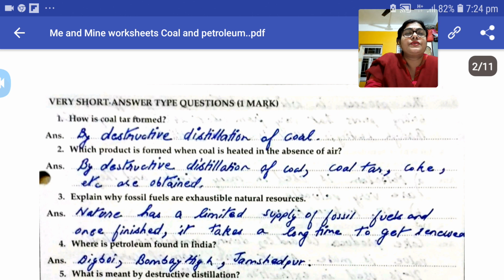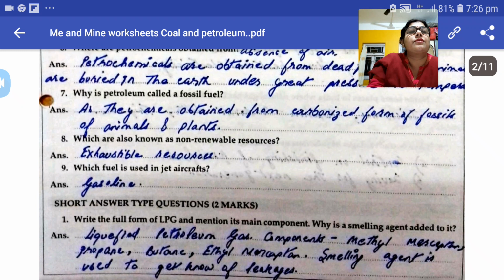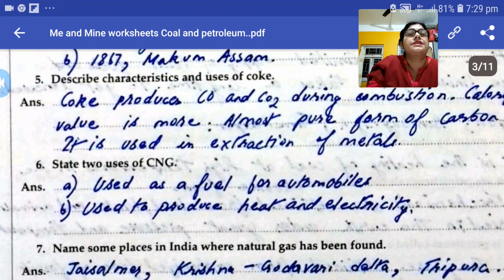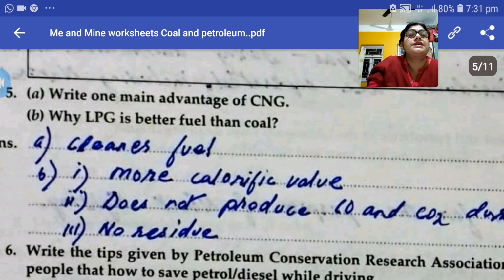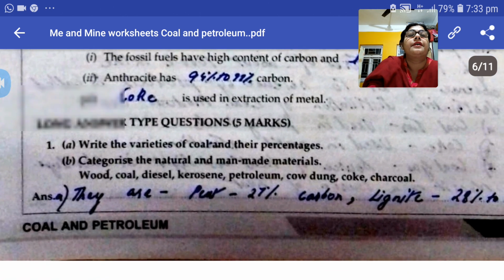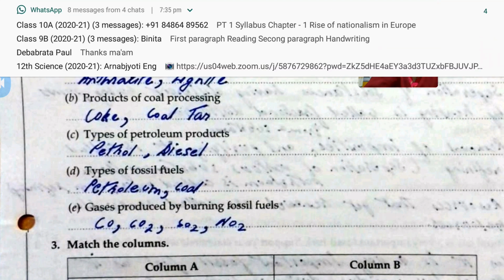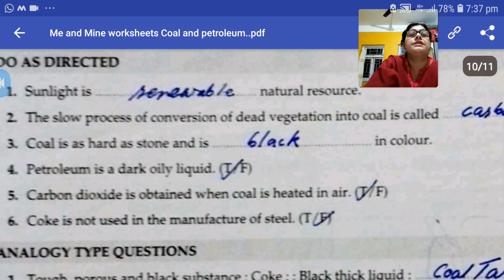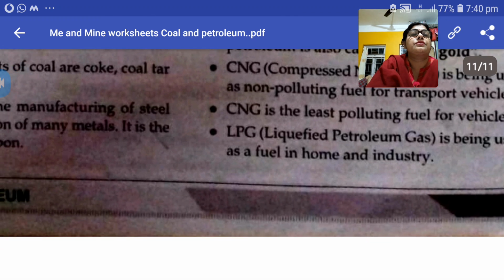Me and Mine worksheets : Coal and Petroleum Class 8 Science Dated 17/06/2020